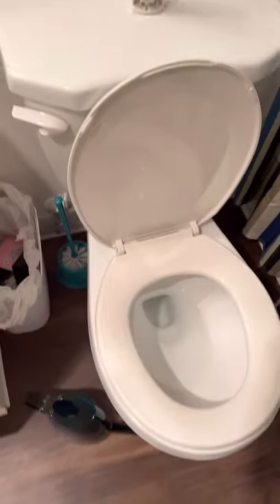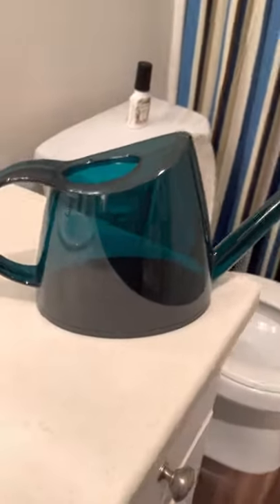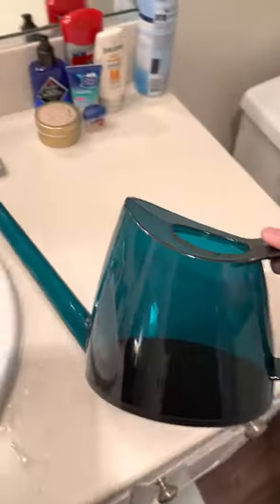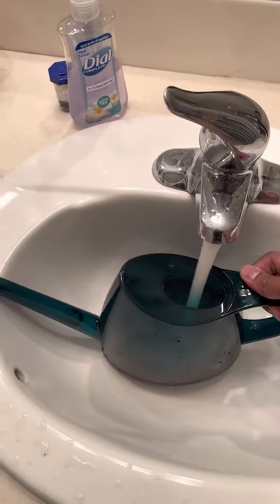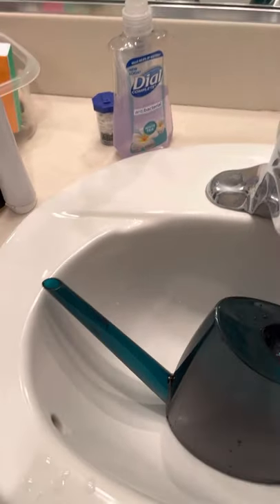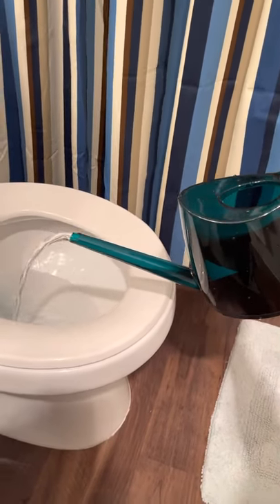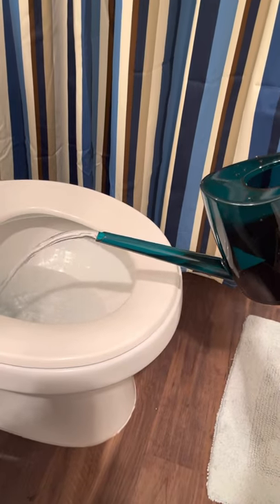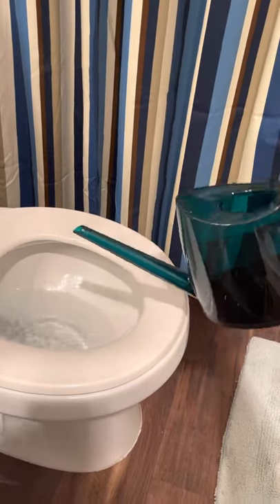Accent Bodna Green Bodna Bidet Green Lota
Great accent lota for your home

WhaleLife Indoor Watering Can for House Bonsai Plants Garden Flower Long Spout 40oz 1.4L 1/3 Gallon Small Modern Translucent Green https://